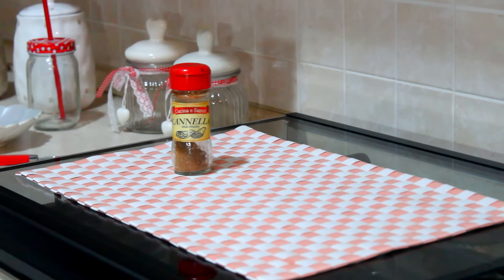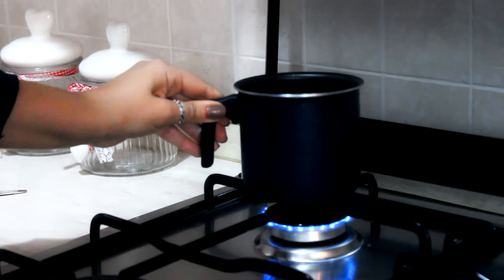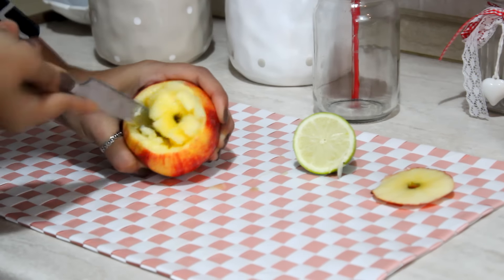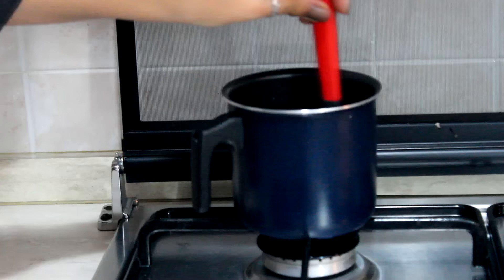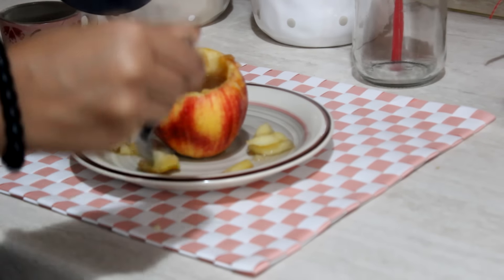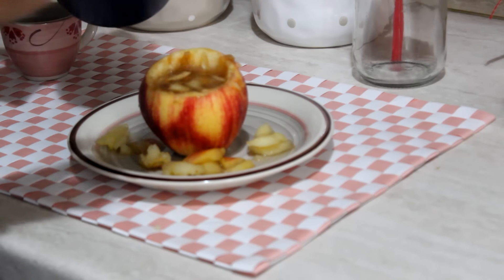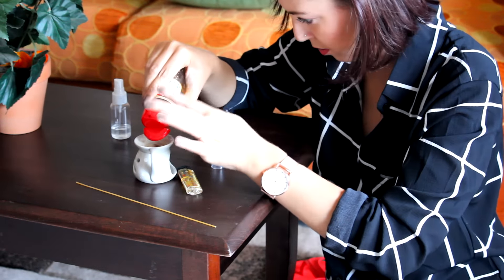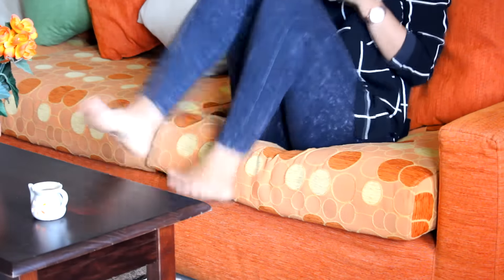FALL LIFE HACKS 🍁 Outfit, Relax & Food!!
FAQ
✿ Edito i miei video con Sony Vegas Pro 12
✿ Film i video con una Canon EOS 650D
✿ Utilizzo le luci con gli ombrellini presi su Amazon

Baci, Elena ♥